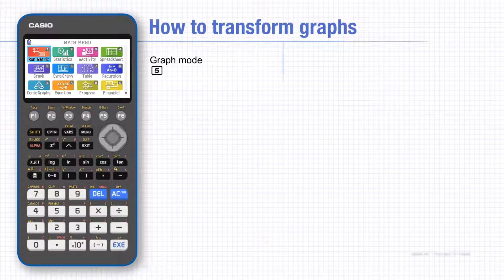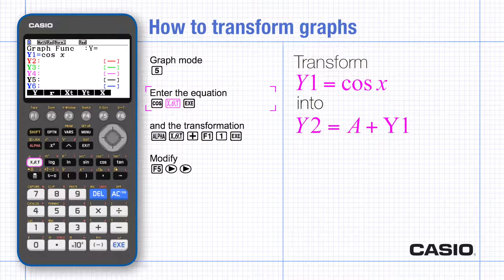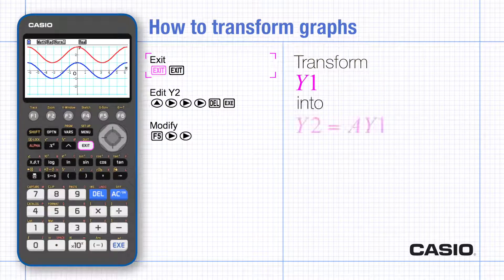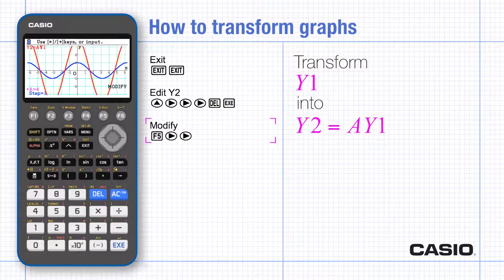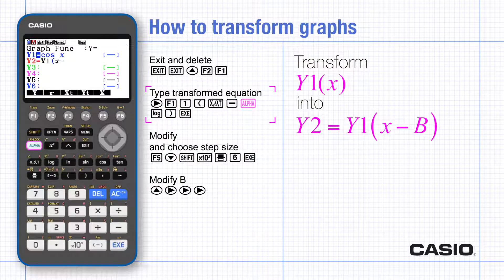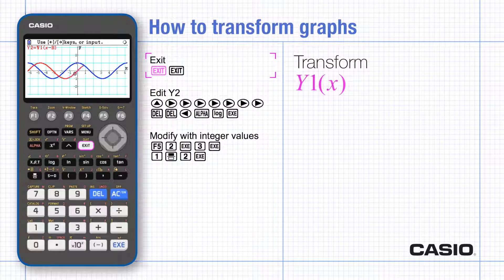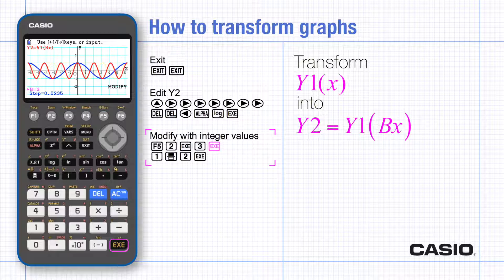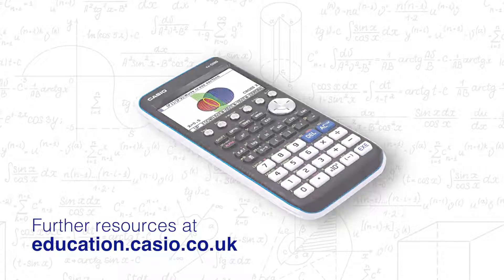Exploring the Transformation of Graphs with Casio's fx-CG50 Graphic Calculator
In this tutorial, we help you to explore the transformation of graphs using variable coefficients.

If you're learning how to transform graphs using variable coefficients, but struggling to get started on your graphic calculator, this tutorial is about to make your life a whole lot easier! This step by step video for GCSE and A Level students and teachers demonstrates transforming graphs using the Casio fx-CG50 graphic calculator.

CHAPTERS 📚

00:00 - Intro
00:30 - Calculator set-up for tutorial
00:41 - Transform example 1 using variable coefficients
01:20 -  Transforming graph example 2
02:05 - Changing the argument of the function (transformation example 3)
02:11 - Transforming graph example 3
03:23 - Transforming final graph example
04:12 - Outro